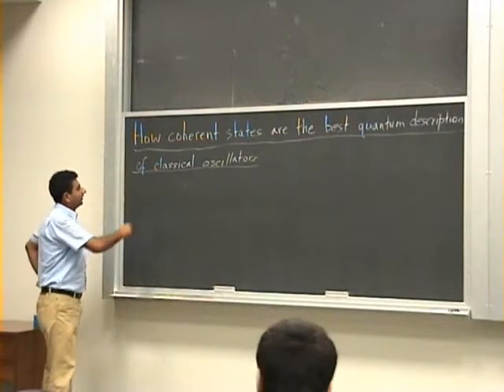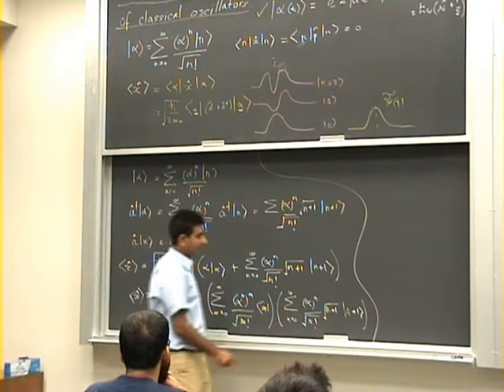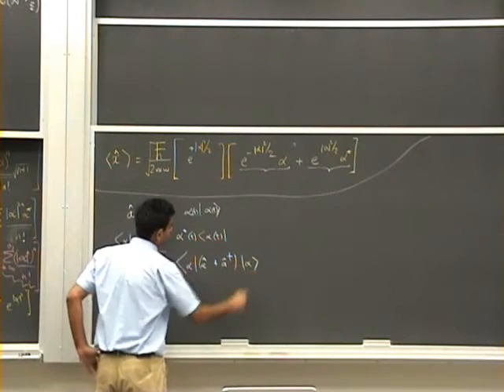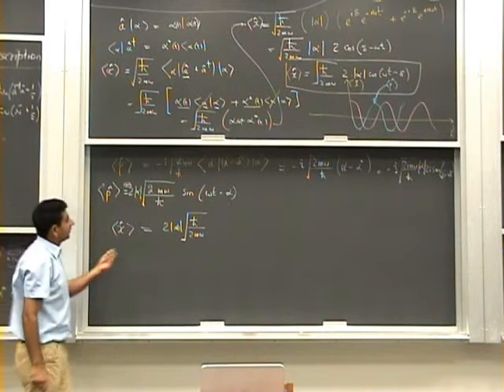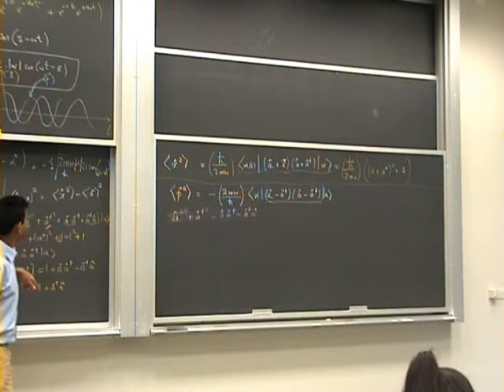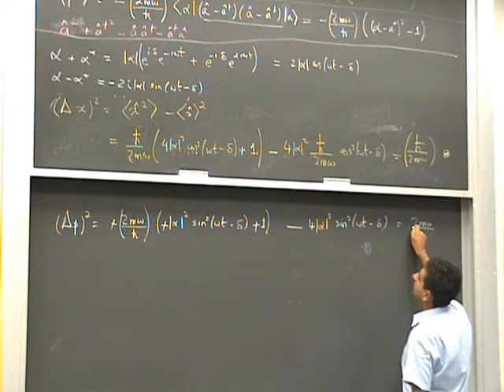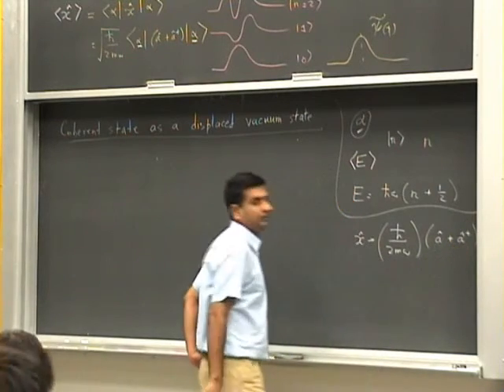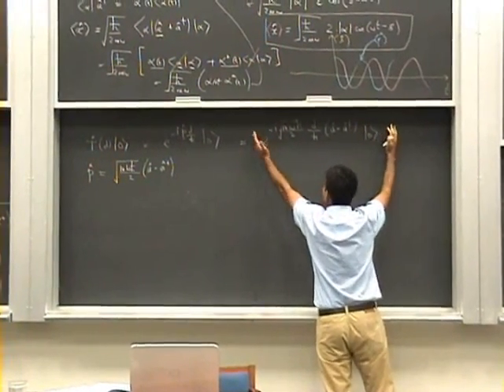Quantum Mechanics Lecture 24 of 42: Coherent states